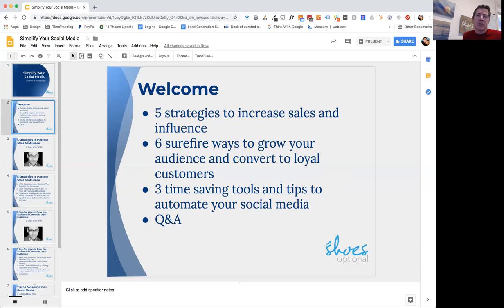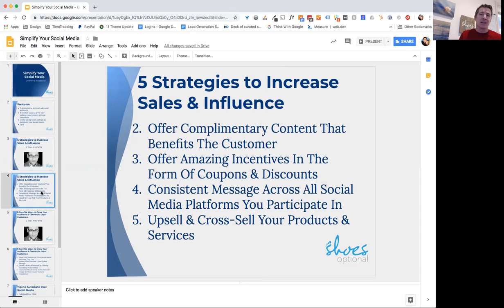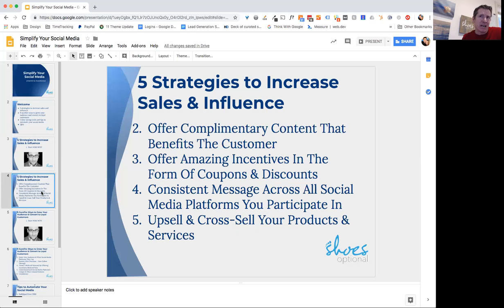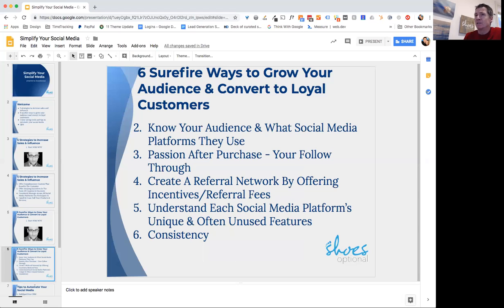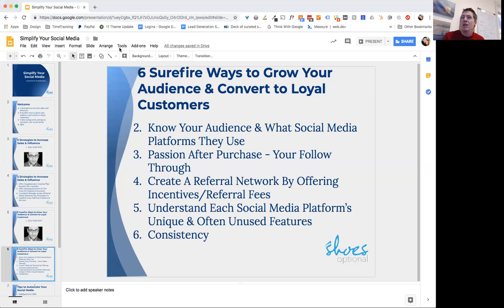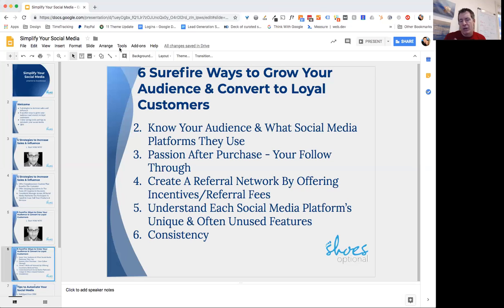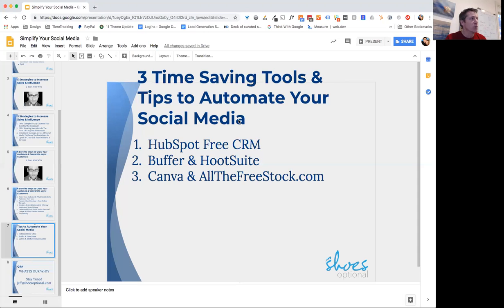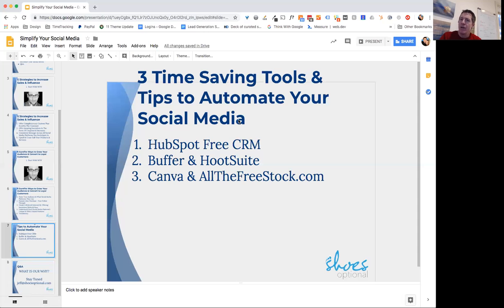Simplify Your Social Media - ShoesOptional